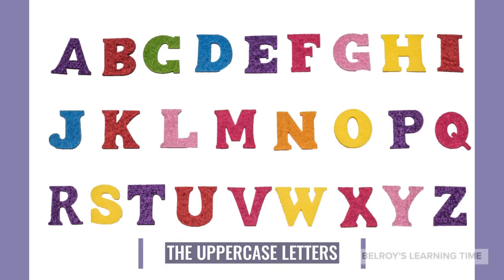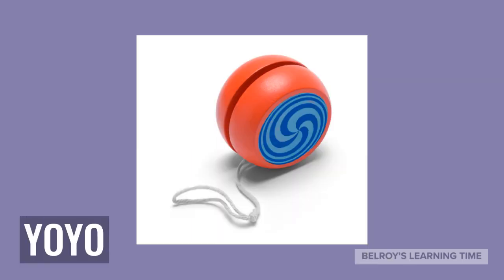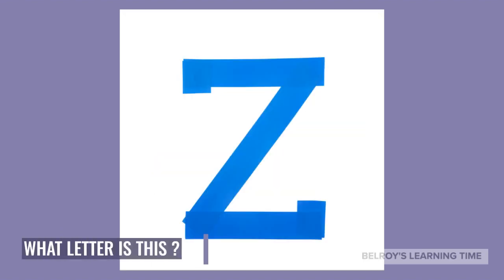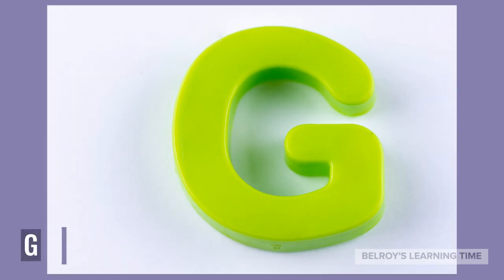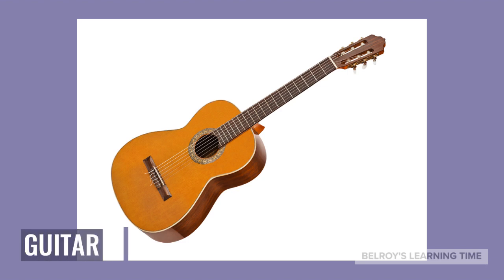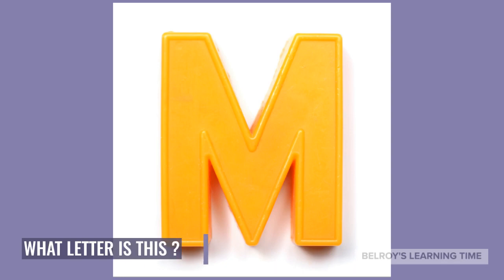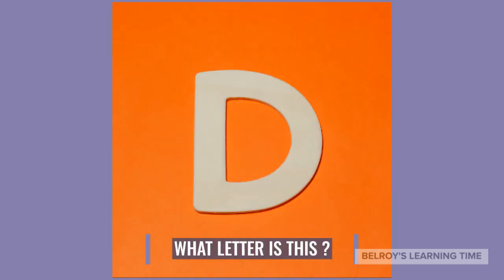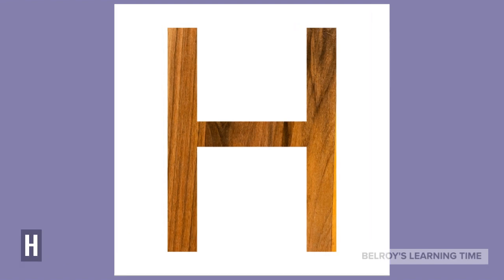Guess the letters | guess the uppercase letters | alphabets | learn alphabet|KIDS EDUCATIONAL VIDEOS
Hello everyone,

We put a lot of time and effort into creating content that is both informative and engaging, and it means a lot to us that so many of you have found value in what we do.

Whether you're a long-time viewer or you've just stumbled upon our channel, we appreciate your support and your willingness to learn with us. We believe that education is one of the most important things we can do for ourselves and for the world, and we're honored to be able to play a small part in that process.

Your subscription not only helps us reach more people with our message, but it also shows us that our work is making a difference in your lives. We promise to continue creating content that is worthy of your time and attention, and we hope that you'll continue to find value in what we do.

Finally, we want to remind you that we're always open to feedback and suggestions. If there's a topic you'd like to see covered or a question you'd like answered, please don't hesitate to let us know. We're here to serve you, and we want to make sure that we're meeting your needs as best we can.

Thank you again for watching, and thank you for your support.

Belroy's Learning Time.